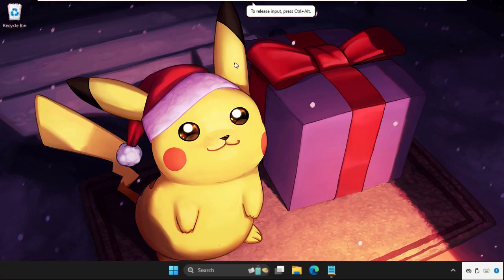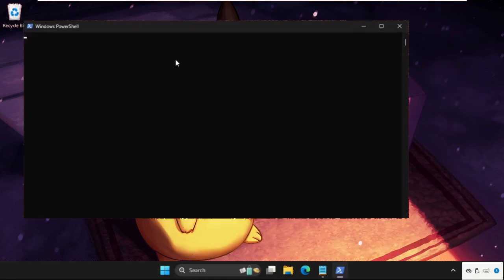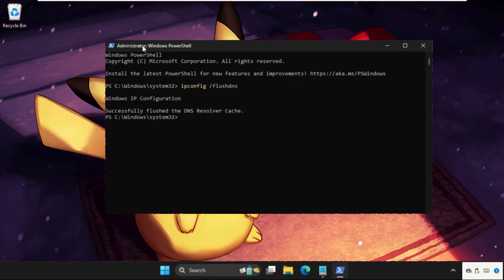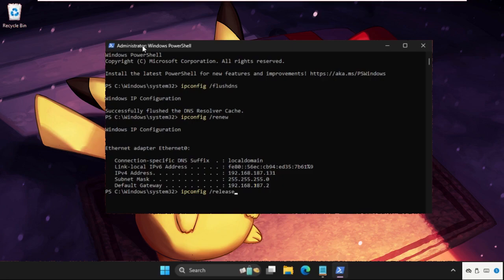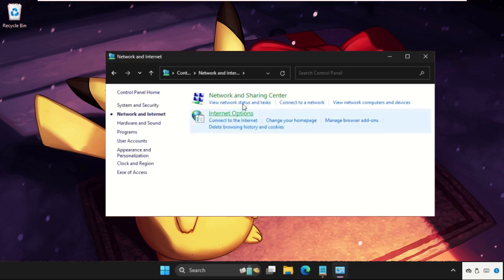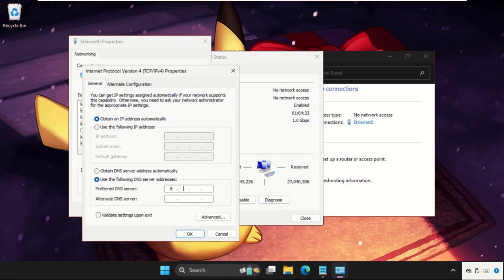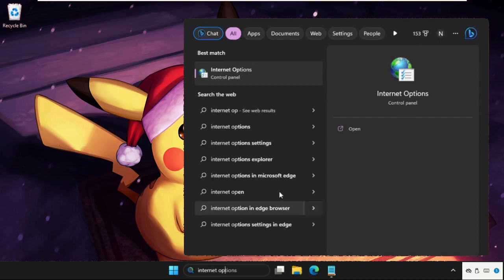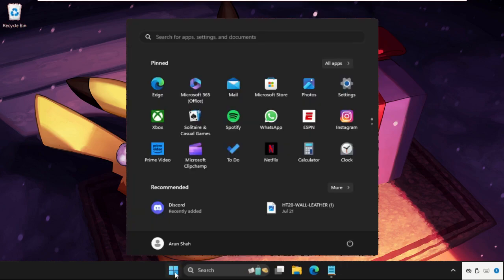Your DNS Server Might be Unavailable Windows 11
How to Fix Your DNS Server Might be Unavailable Windows 11
This video will show you How to Fix Your DNS Server Might be Unavailable Windows 11
The decentralised naming system used by the internet to identify computers, servers, and other resources is called DNS, or Domain Name System. In essence, it aids in identifying your PC and incoming traffic. However, if your computer is unable to access the DNS server, you can have some issues.
Lets learn How to Fix Your DNS Server Might be Unavailable Windows 11